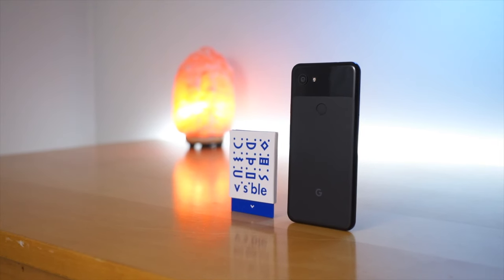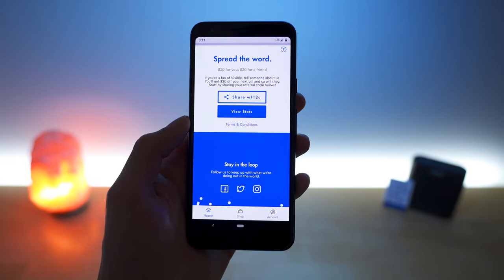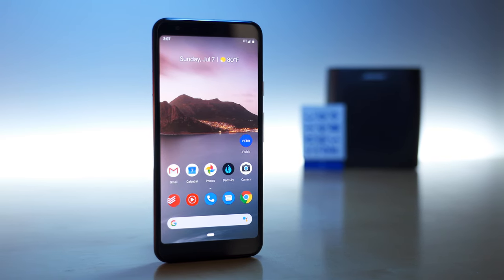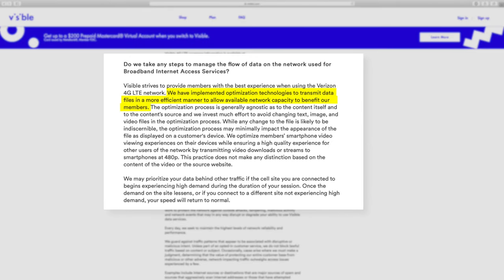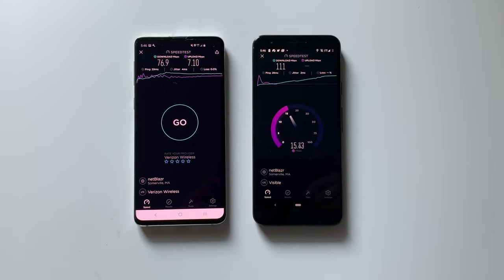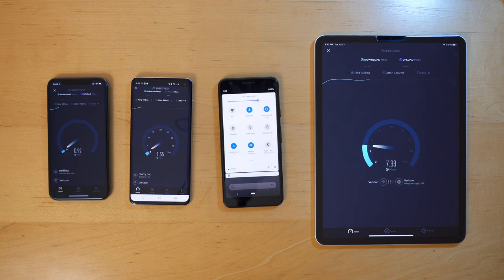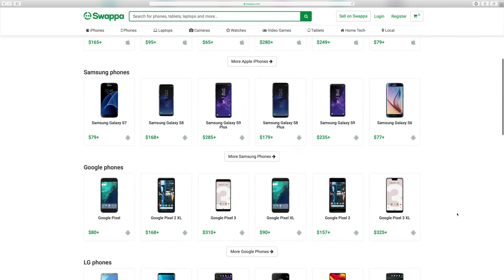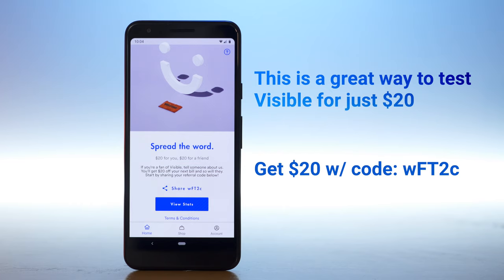Visible Review! The $40 Unlimited Plan by Verizon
A review of Visible, a carrier owned by Verizon offering unlimited talk, text, and LTE data for $40/mo. Interested?
⬇︎SHOW MORE⬇︎

🎥 Get a VPN for HD Video Streaming